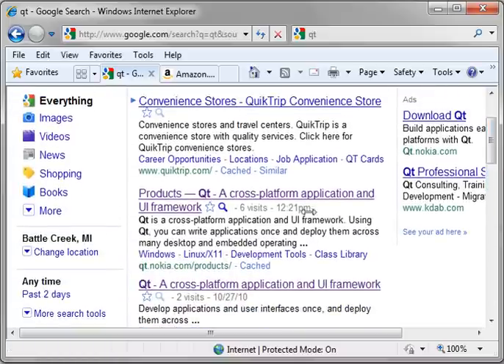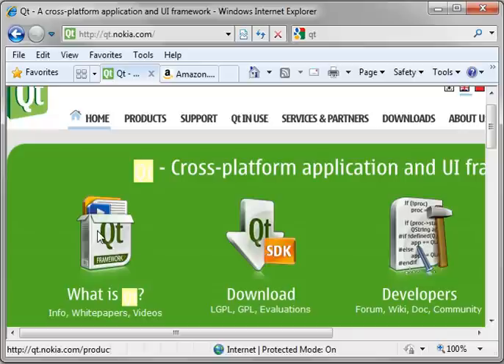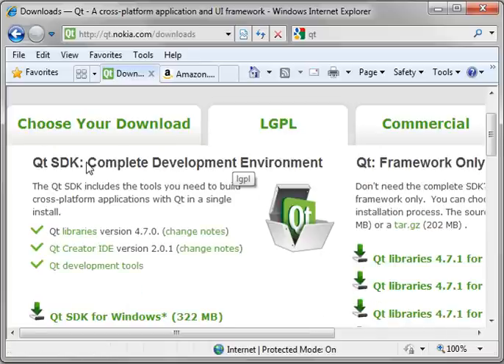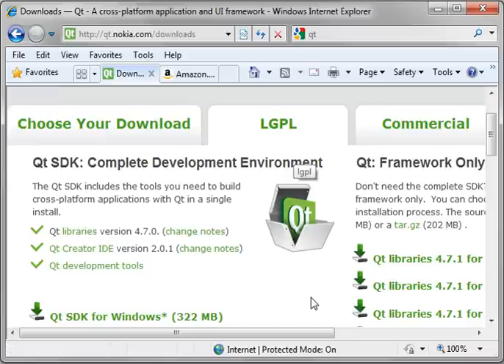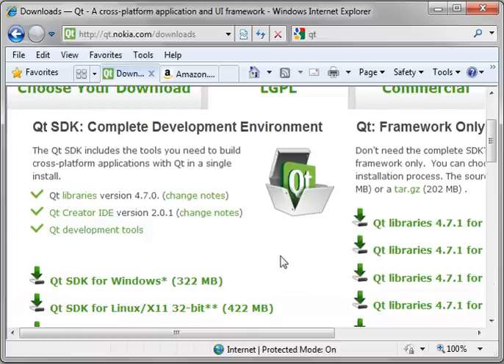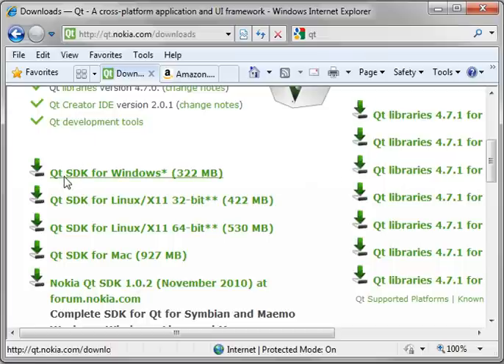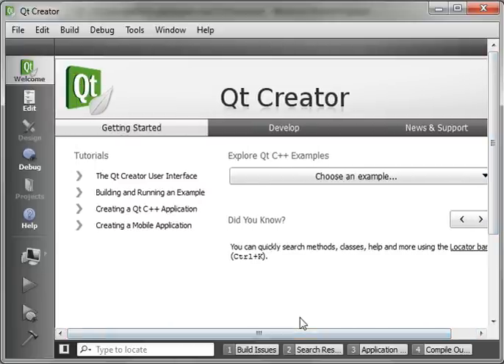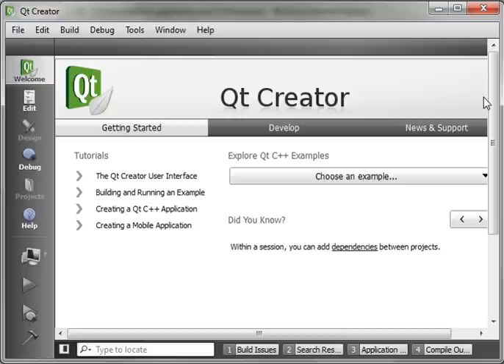C++ Qt 1 - Introduction to QT programming